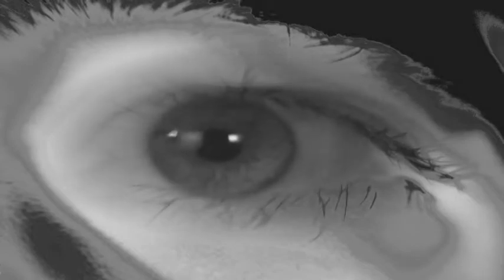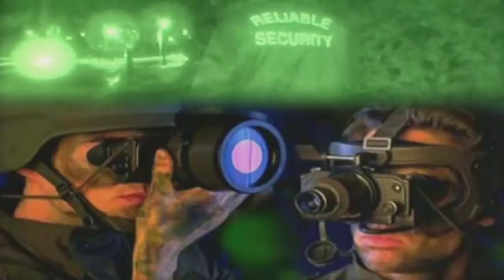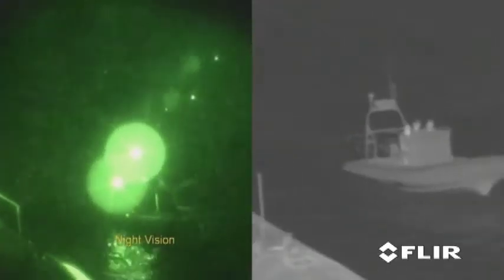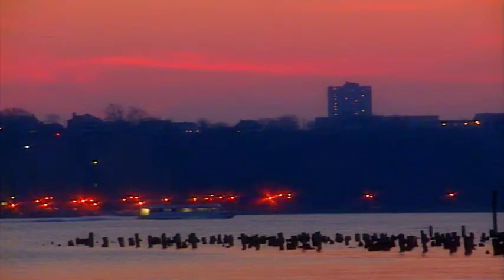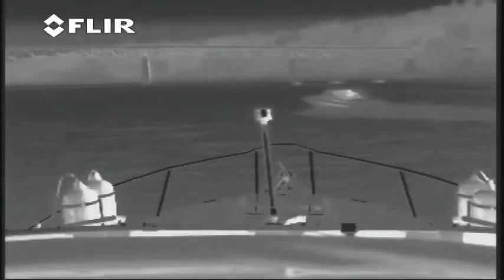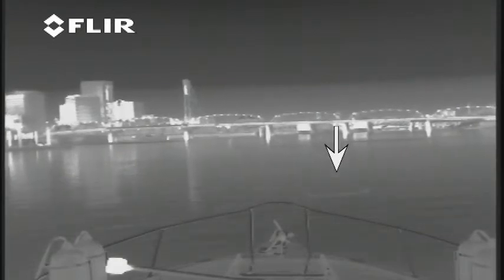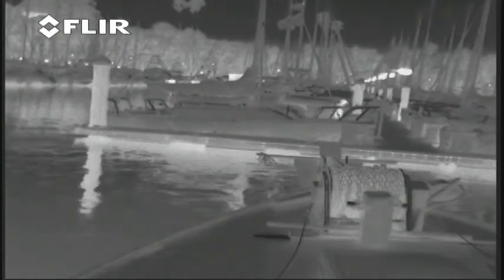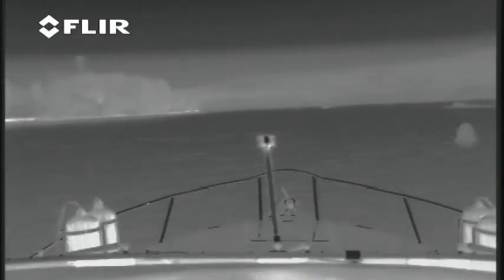FLIR MARITIME-2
Future Technologies realiza proyectos de seguridad de grado militar para nuestros clientes más exigentes.